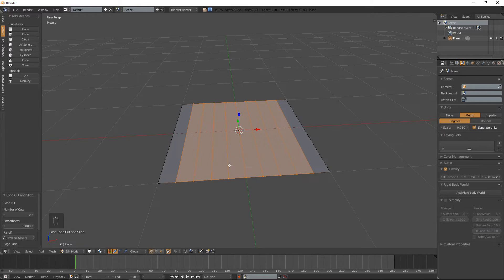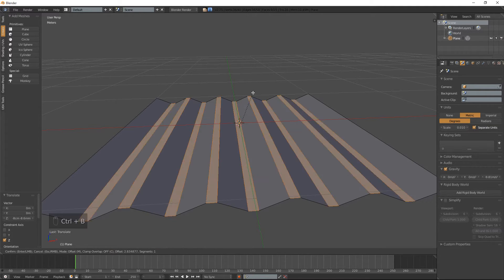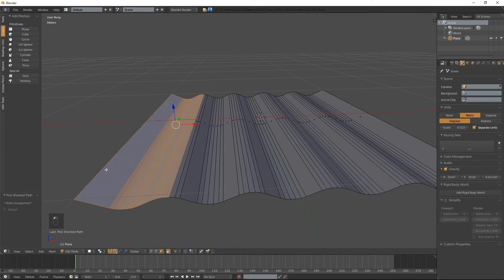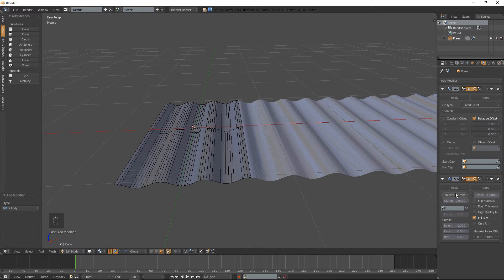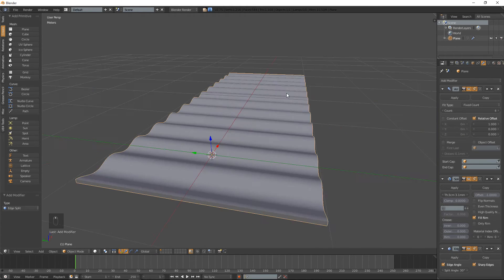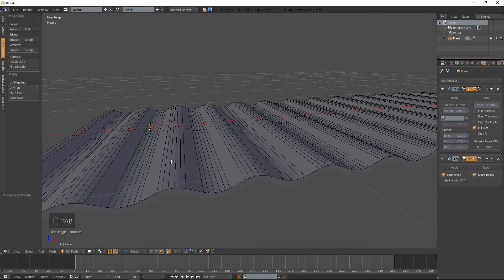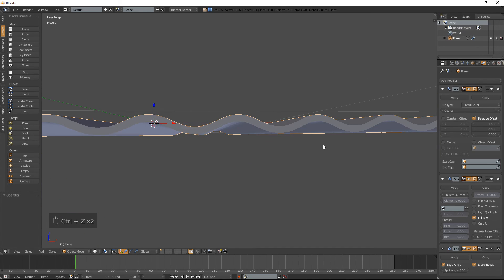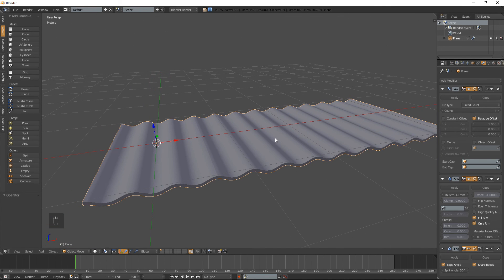How to make corrugated sheet metal in blender